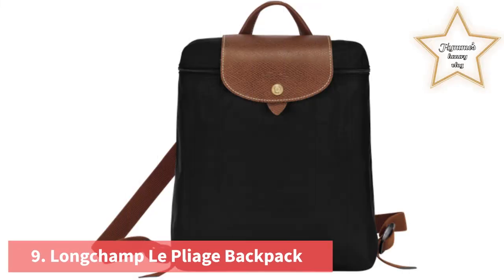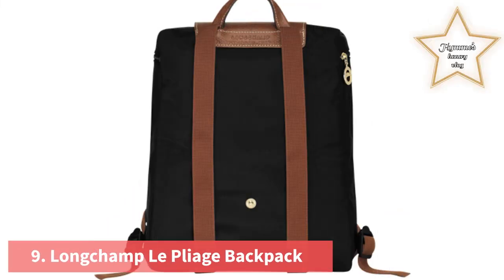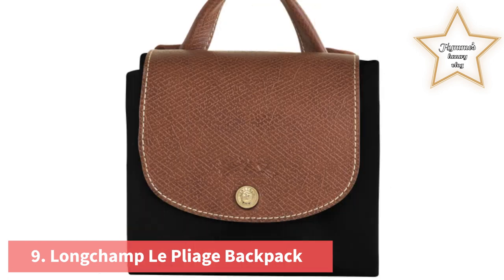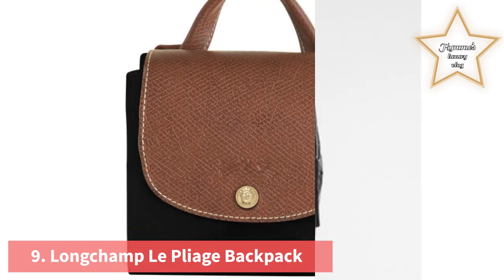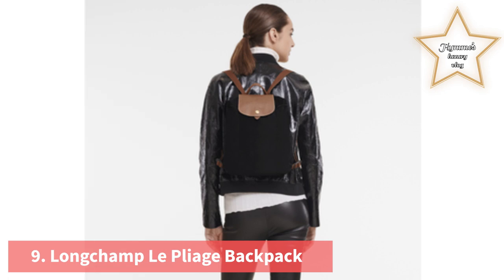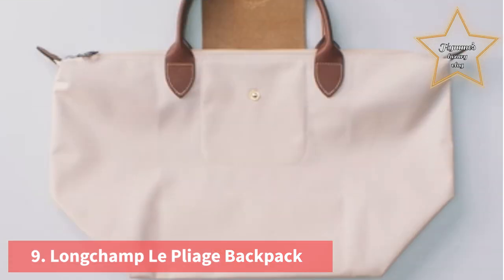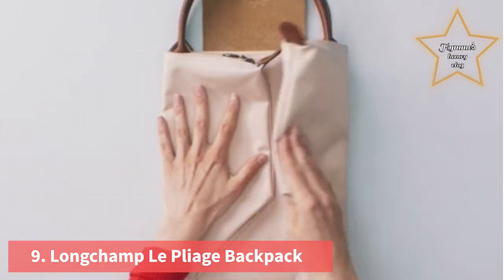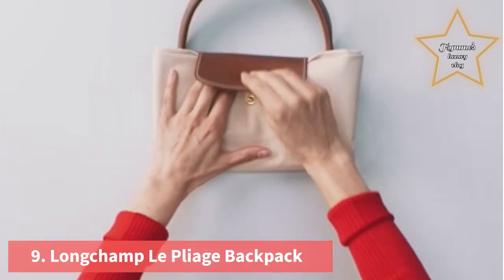Top 10 designer’s backpack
On my list: Top 10 designer’s backpack
10. Prada Nylon Backpack
9. Longchamp Le Pliage Backpack
8. GUCCI GG Black backpack
7. MCM Stark Bebe Boo Backpack in Visetos
6. Saint Laurent Joe leather backpack
5. Louis Vuitton Palm Springs Mini
4. Louis Vuitton montsouris PM
3. Fendi Tumbled Cruise Leather F Logo Backpack
2. Chanel Black Quilted Lambskin Medium Duma Timeless CC Backpack Gold Hardware, 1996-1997
1. Tumi’s Backpack